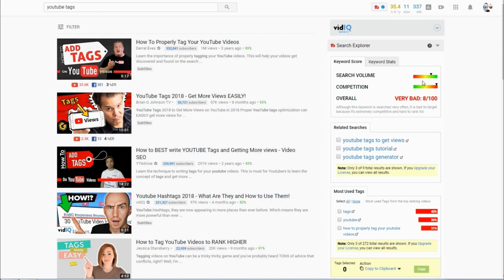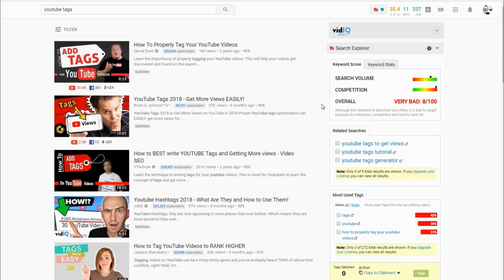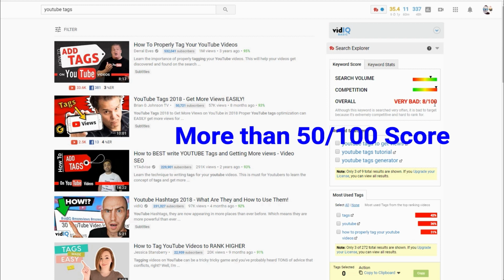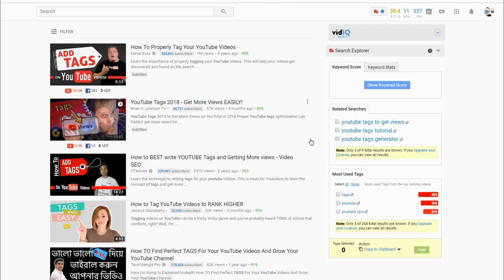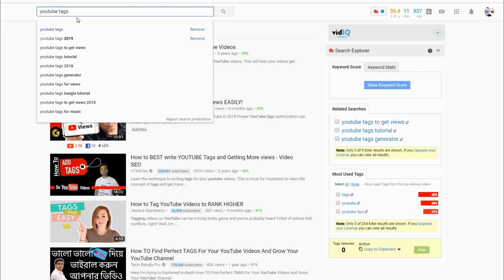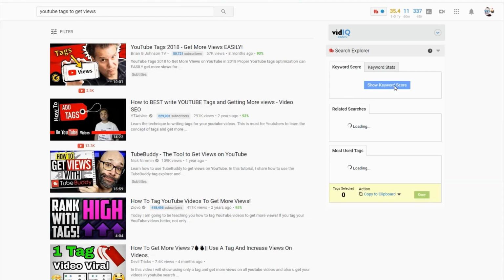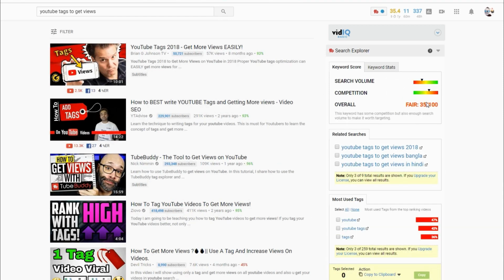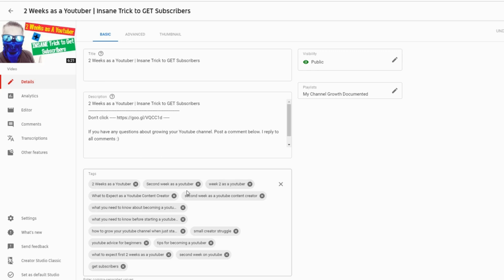How to Rank Number 1 On Youtube Search | Get More Views & Subscribers NOW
If you have any questions about growing your Youtube channel. I reply to all comments :)